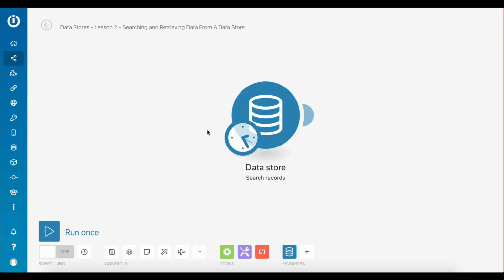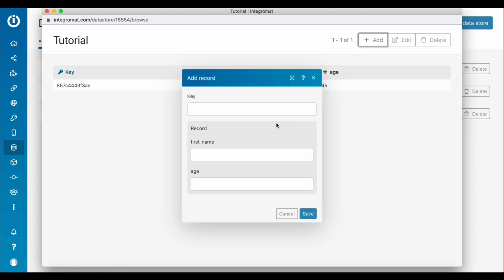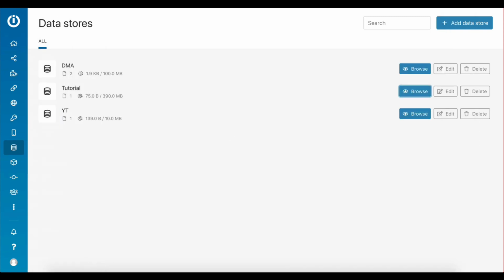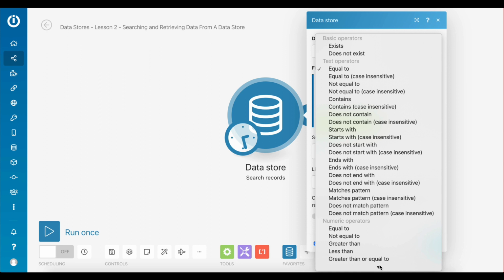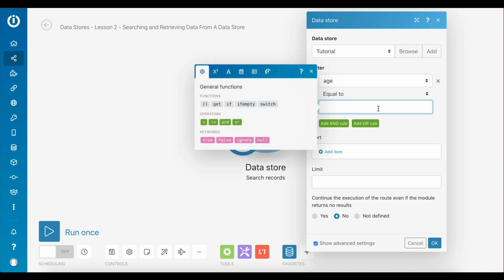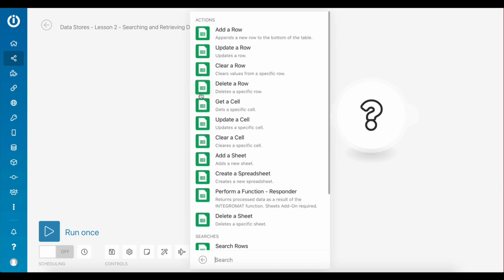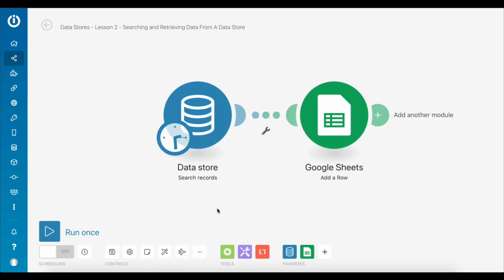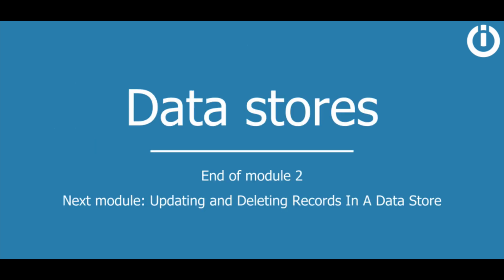Data stores | Part 2: Searching and Retrieving Data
Data stores - Lesson 2/3

Databases are a fundamental element of every business and process! They help you create, structure, store, organise and filter your data while integrating with hundreds of apps and services! However, while Integromat lets you integrate many different databases with your scenarios, every database service has its own quirks and might not be ideal for the process you want to automate.

So here's a question - What if you could build your own custom database, right inside your Integromat scenario?

Data stores allow you to do just that and in this video series we will guide you through step-by-step on how to set them up and use them in your scenarios to take your automations to the next level!